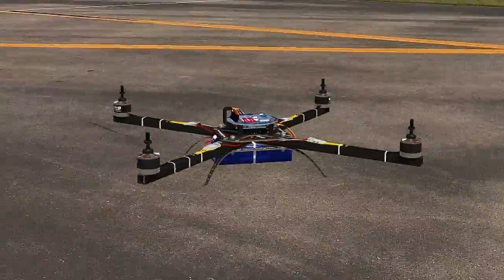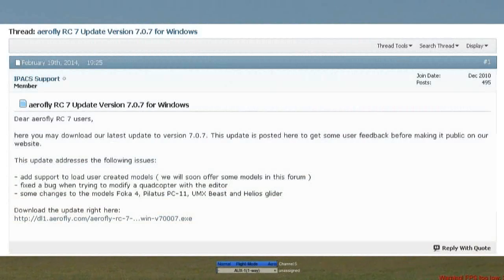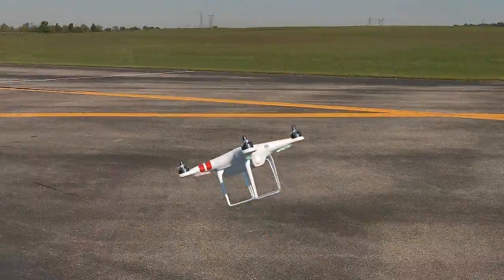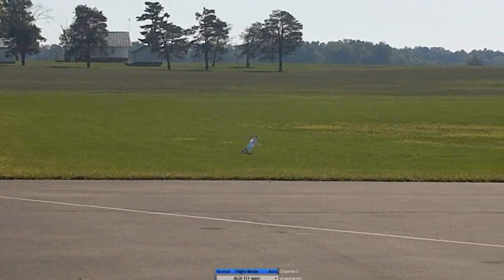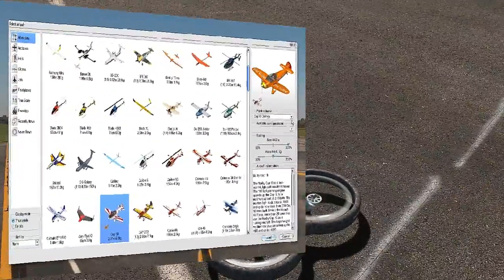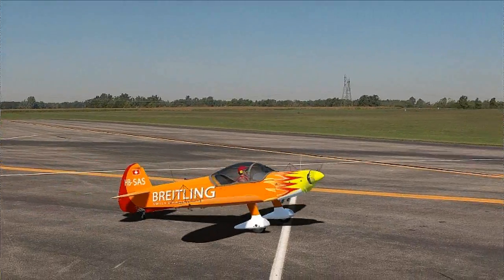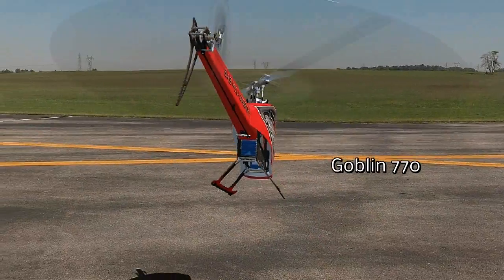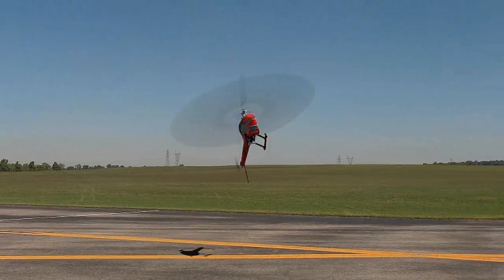What kind of Quadcopters are on Aerofly RC-7?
***As requested, here is a quick demo of all the quad copters on RC-7. No Crazy flying, just a quick look at each. Background music is from Aerofly's music selection, called Floyd.
I think any simulator is good to learn stick movements and orientation on, even the free ones.
But for ME, I get the best and most useful practice with the Aerofly RC-7.  It never lets me relax so when I go fly the real thing, I feel in better control.
Real flying is easier, albeit more expensive to crash, but easier and it is hard to fly Aerofly.  Your results may differ.  I just love their products and therefore thought I show it to you. Also, I have used and tried and tried to use Frapps. It works on almost any game, but really slows down the frame rate on Aerofly, since it uses a lot more resources than standard video games, even on my top end computer and vid card.

Thanks so kindly for watching.

Dave Herbert
Academy of Model Aeronautics,
L-8221
USMC, Ret.